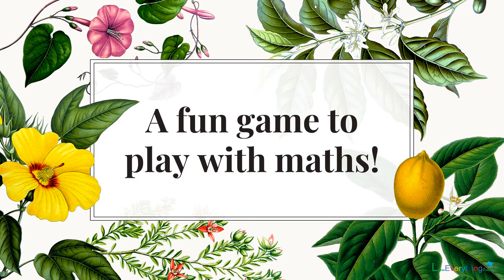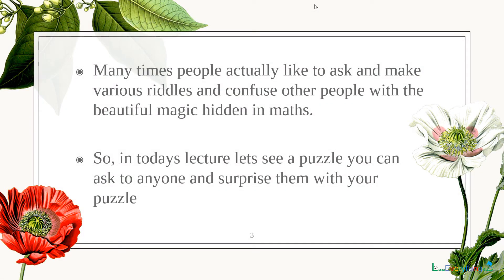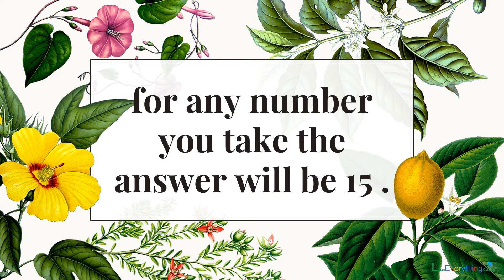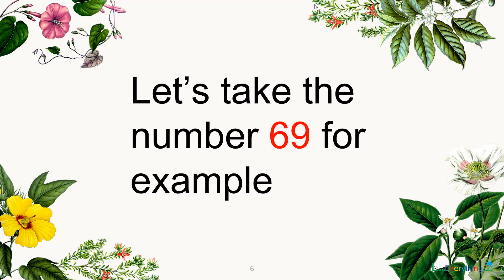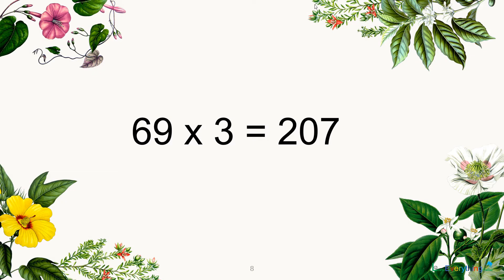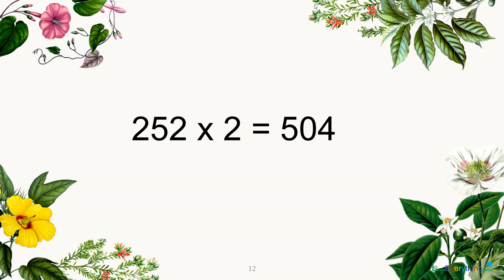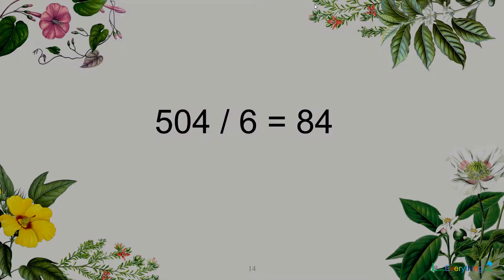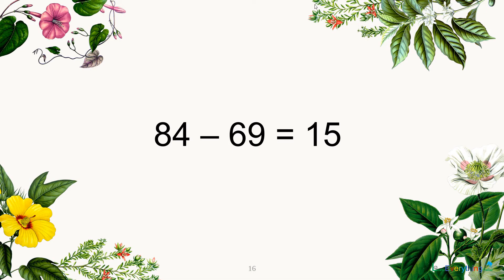Magic Maths - The magic in 15's puzzle.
its a very fun trick to try on people do try it and tell me your answers!